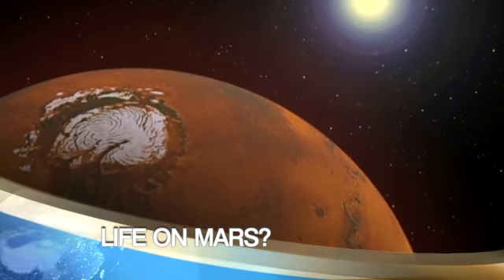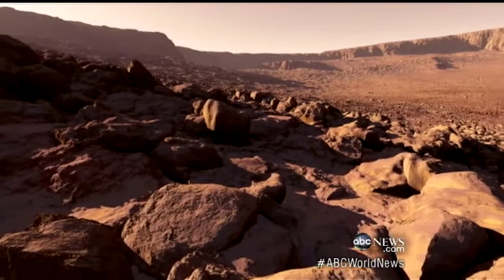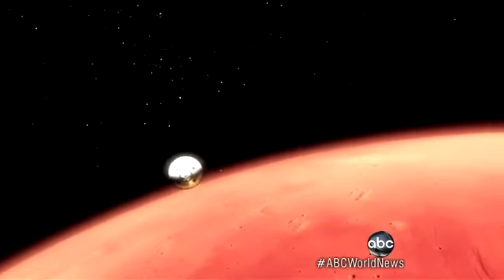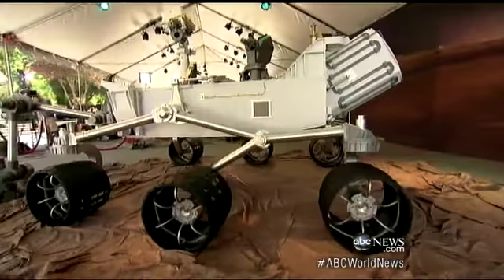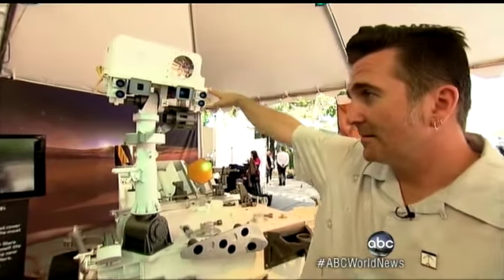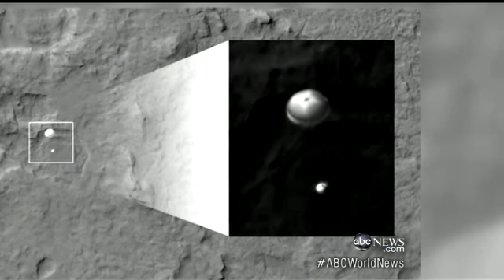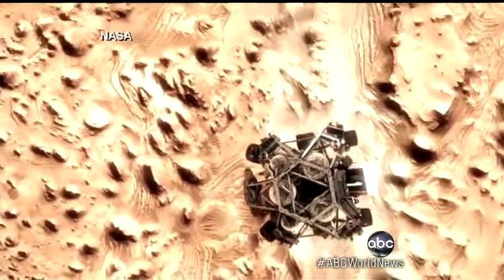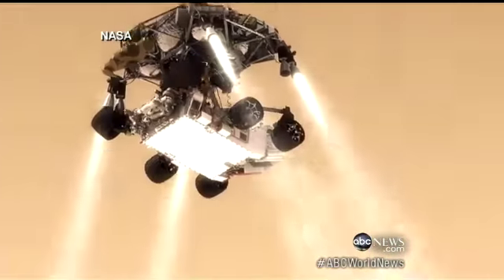NASA's Mars Rover Made in America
U.S. companies helped build Mars Curiosity probe, which landed successfully.